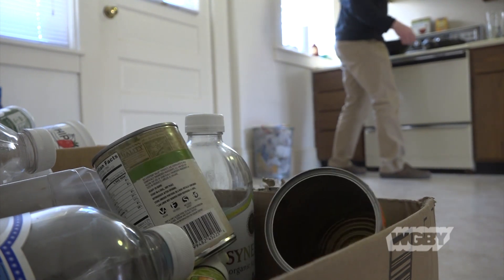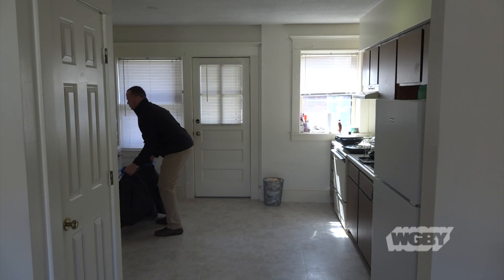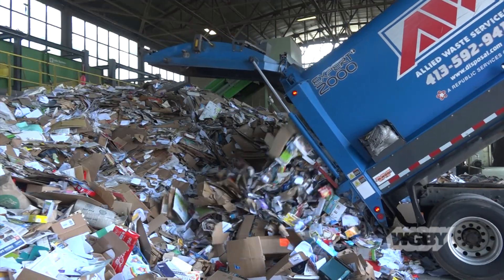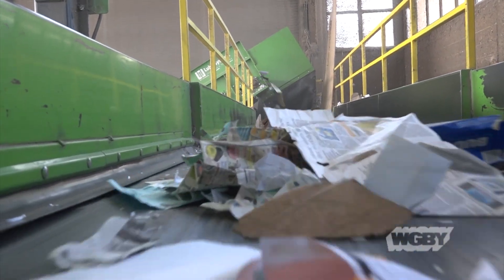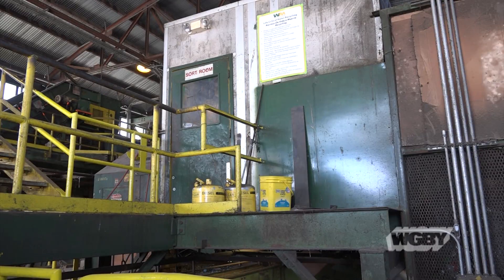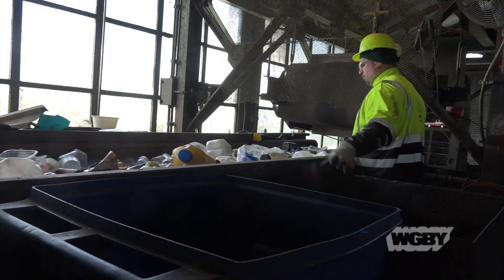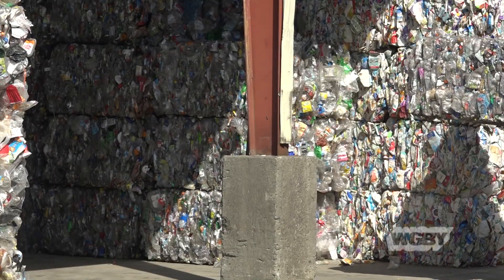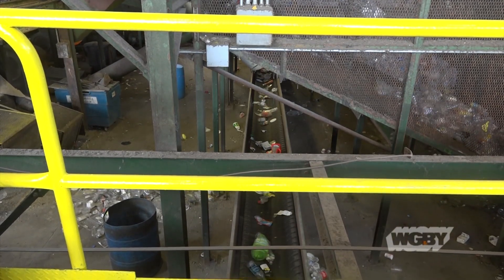Post-Consumer Recycling at Springfield Material Recycling Facility | Connecting Point | Apr 8, 2019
Post-consumer recycling is a fancy expression for the materials that the general public separates from its garbage and puts into the recycling stream. The Springfield Materials Recycling Facility, otherwise known as the MRF or the “Murph,” serves the recycling needs of most of western Mass. Connecting Point’s Brian Sullivan visited the MRF to learn all about post-consumer single stream, dual stream, and the business of recycling.